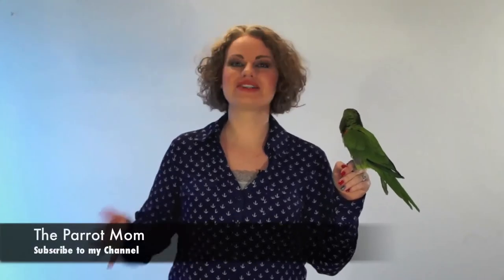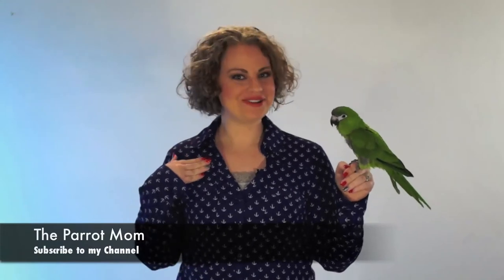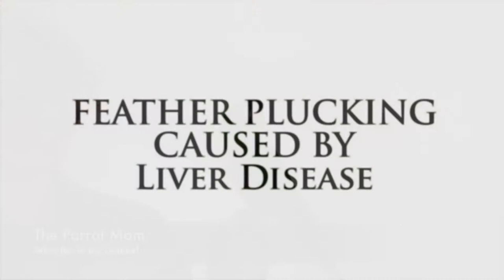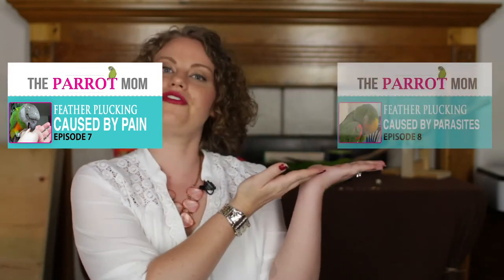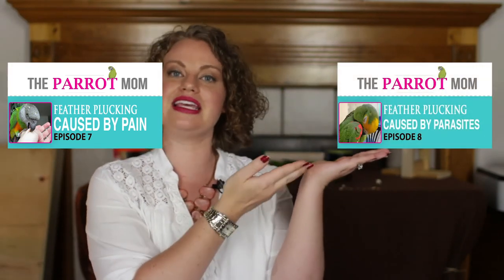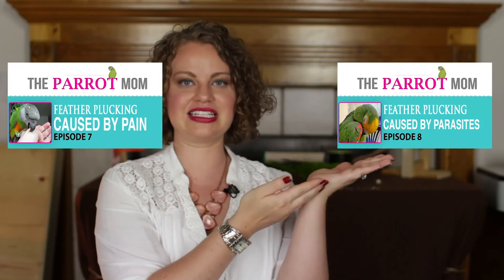Feather Plucking pt 6: Liver Disease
Join The Parrot Mom facebook group to find more resources and the research on the topic.

⭐️Topics
About Liver Disease
Signs- What Are the Warning Signs That My Parrot May Have Liver Disease?
Diagnosing- How Can I Be Sure That My Parrot Has Liver Disease?
Treatment- How Can I Help My Parrot With Liver Disease?

Please consult with an avian vet. The Parrot Mom is not responsible for damage please read below for more detail.